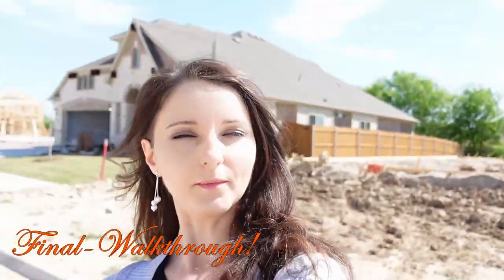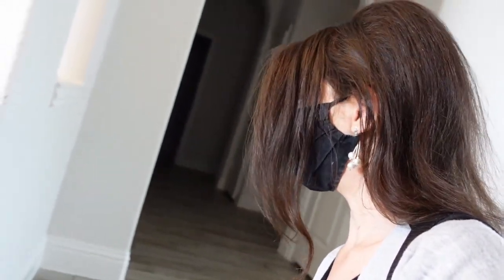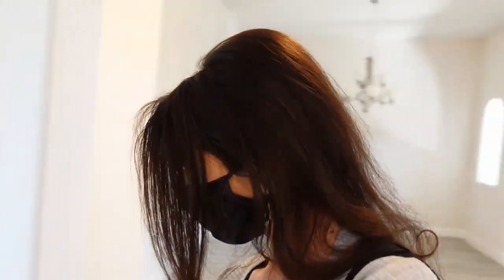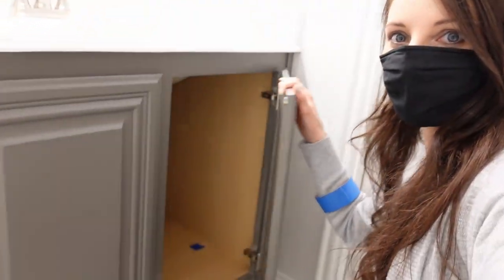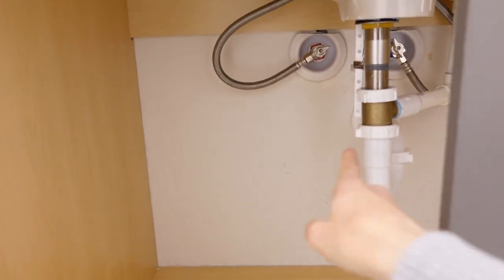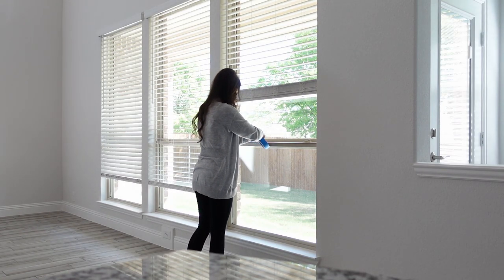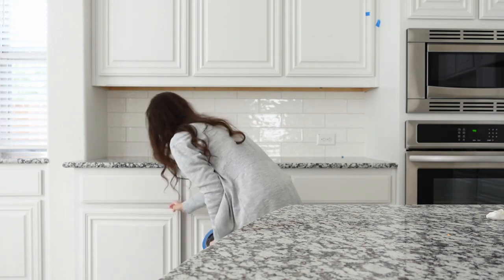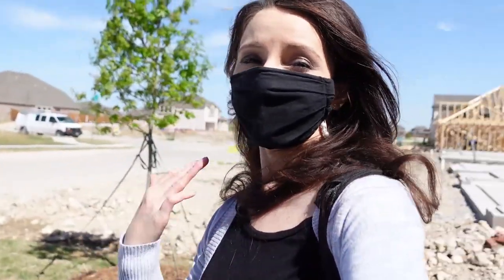Final Walkthrough and Closing Day! // Bloomfield Homes!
Hi friends! Today we’ll share the second final walkthrough of our new build home and our closing day! We are so excited to share our journey with you!

Chapters:
0:00 2nd Final walkthrough
0:21 Inspecting the house
11:32 Closing Day
12:54 Getting Keys
13:39 We're Home